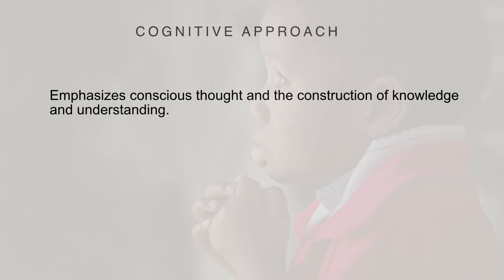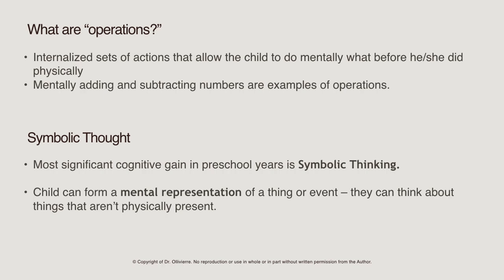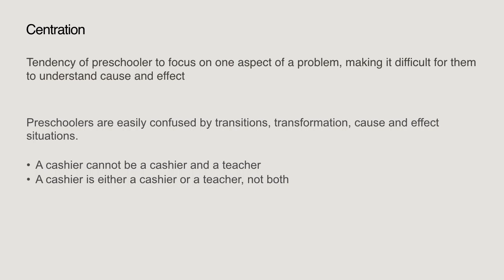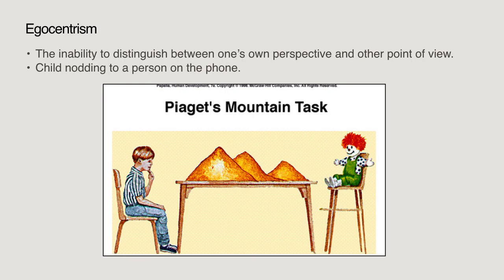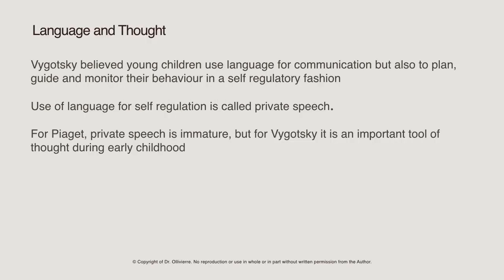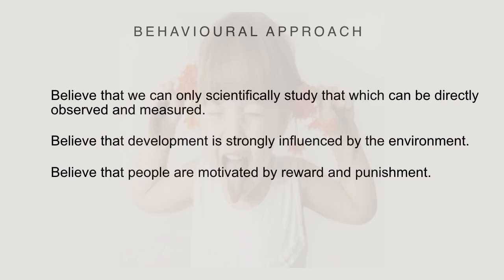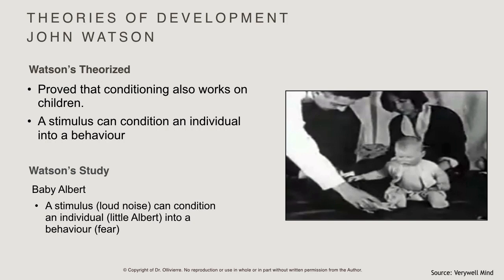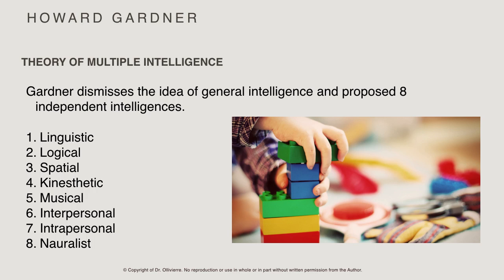Cognitive Development: 2-6 Years